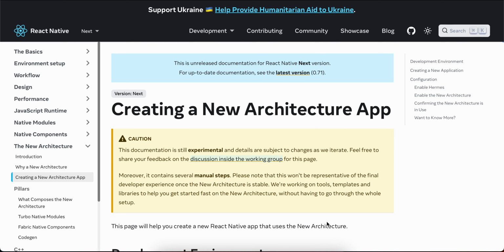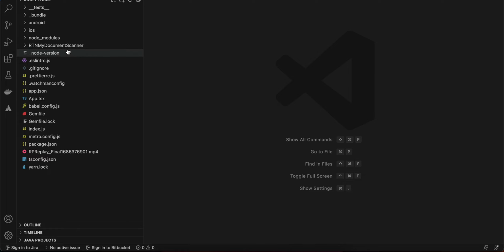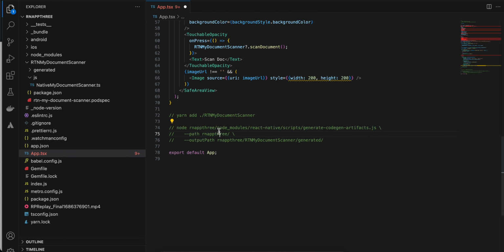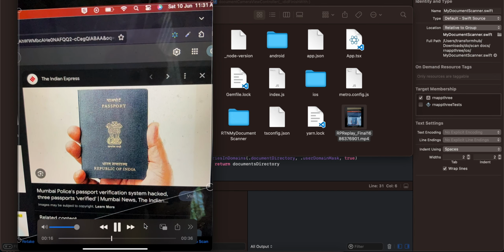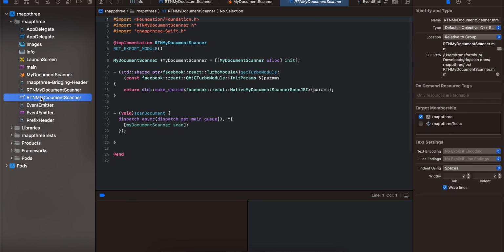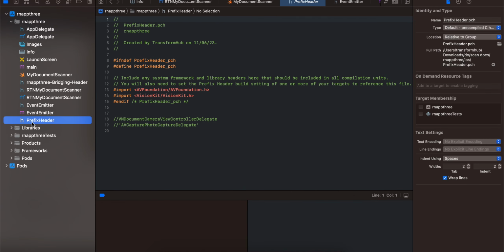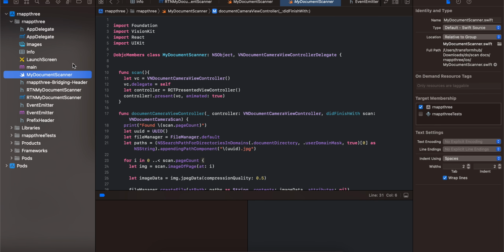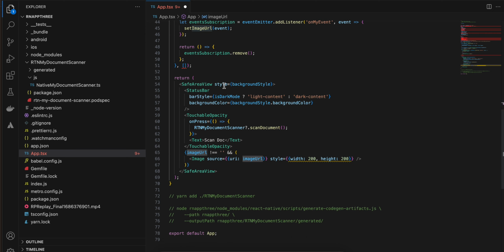Scan documents using vision kit in react native